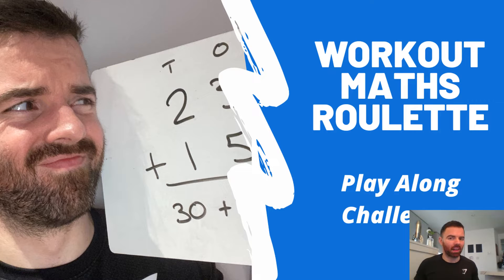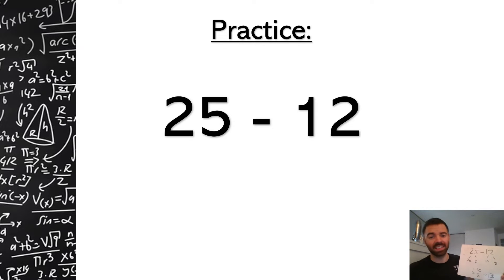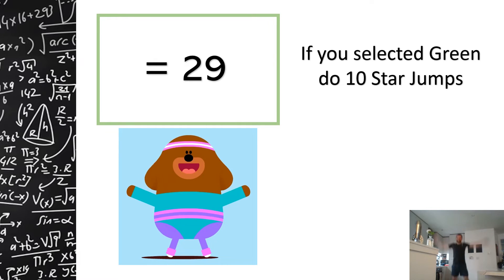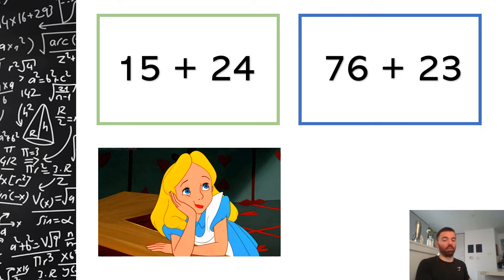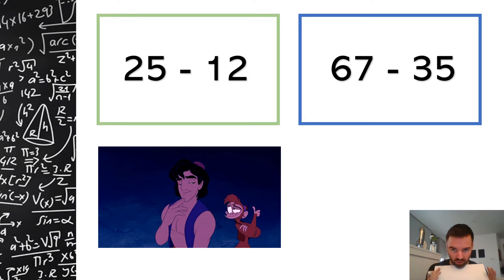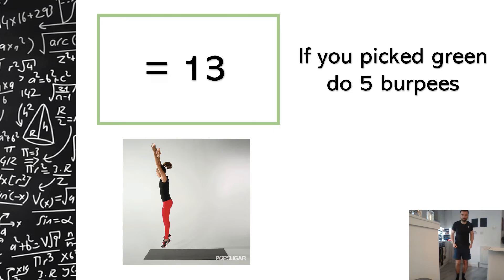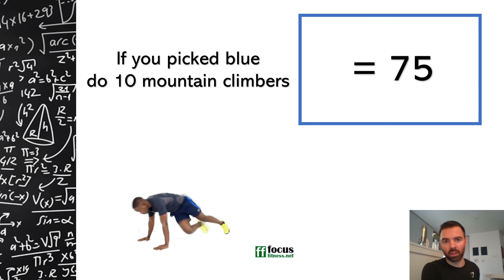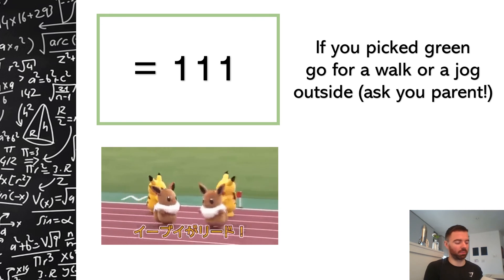Workout Maths Roulette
Another Roulette Challenge - this time it involves two digit addition and subtraction. Make sure you've got your PE kit on!